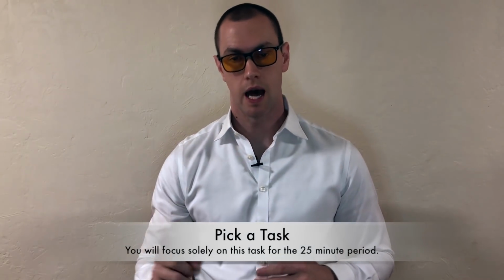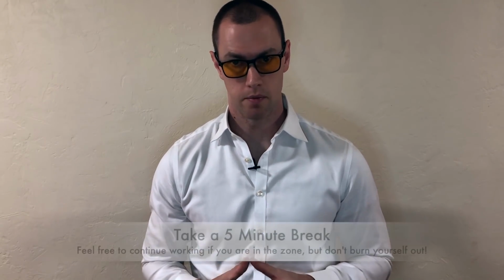Pomodoro Technique - Double Your Productivity with this Time Management Hack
Overview of The Pomodoro Technique.  I also talk about why the Pomodoro Technique is so effective, and how it has multiplied my productivity by changing my time management.  I discuss the 5 steps of the pomodoro timing first.
1. Select a task from your task list.
2. Set a 25 minute timer and practice focused work.
3. Take a 5 minute break before starting your next session.
4. Repeat the process with the same task or a new one.
5. After 4 sessions, take a longer break to recharge.

I also discuss ways to avoid distraction during your pomodoro.
1. Turn your phone to Do Not Disturb or Airplane Mode.
2. Practice the Inform/Negotiate/Call Back technique for human distractions.
3. Use a piece of paper to record your side tasks that you would like to do after your pomodoro is complete.